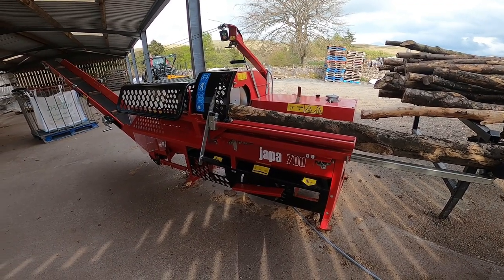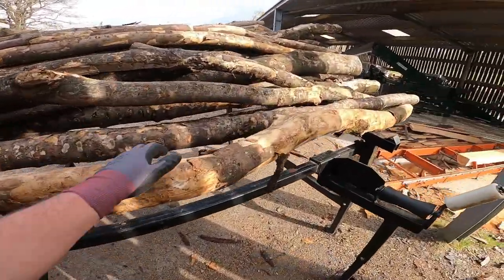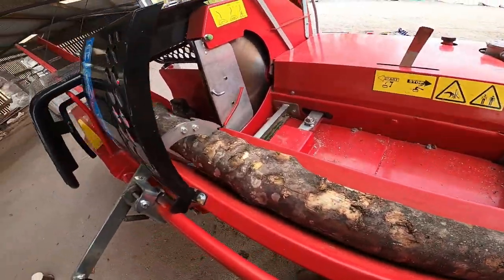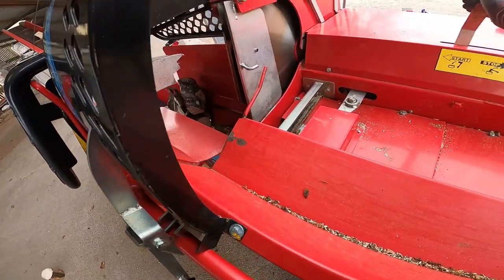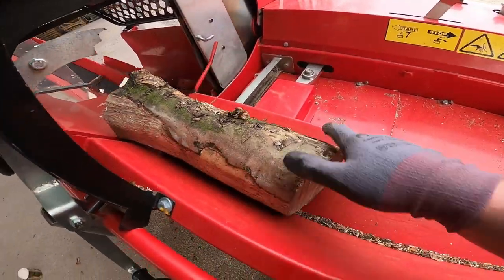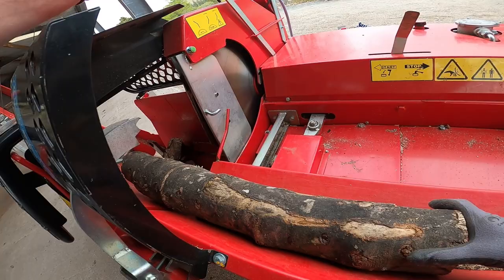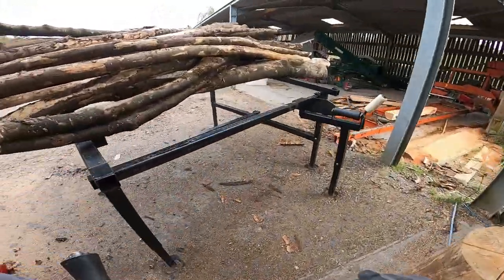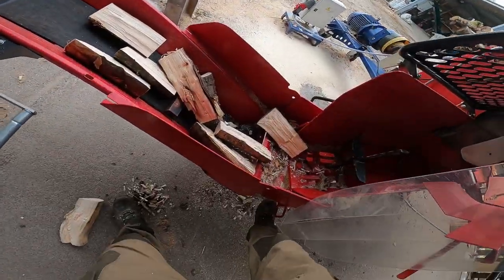Japa 700 Firewood Processor Demo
A demonstration video of a Japa 700 circular saw firewood processor.  Here we are processing 3.4m Sycamore thinnings from the Scottish Borders.
This is a very fast, small diameter machine which is capable of quickly processing all shapes of timber.  The 700mm saw blade cuts timber up to 26cm in diameter to a max log length of 58cm long.  The 5.6 tonne ram then automatically splits the log through a knife with up to 6 way split available.